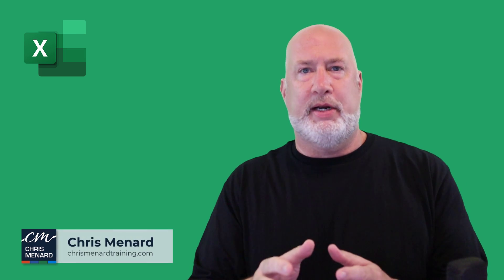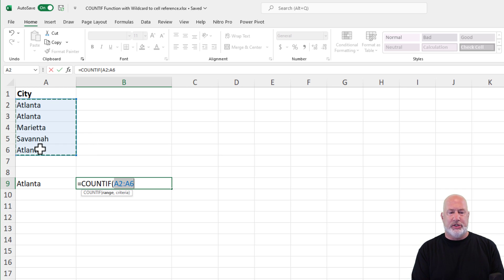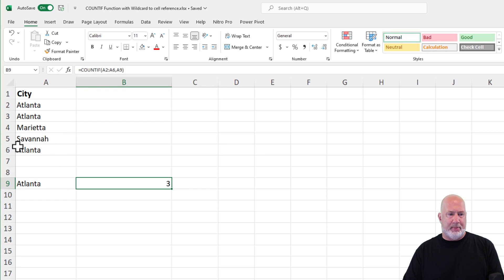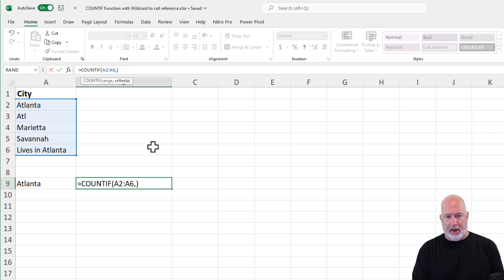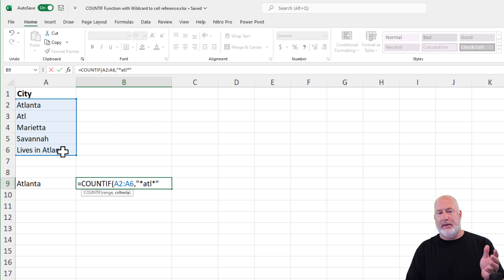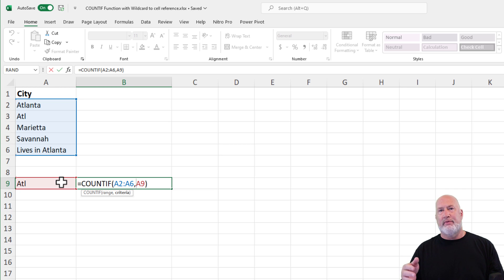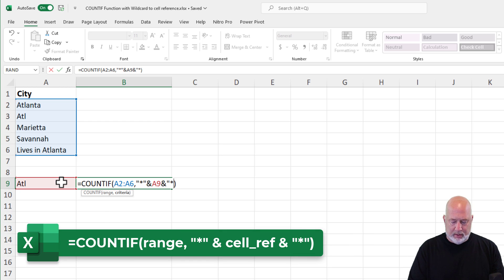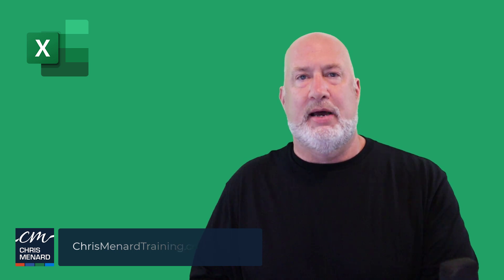Excel COUNTIF Function With Wildcard Search and Cell Reference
The COUNTIF function in Excel allows you to only count the number of cells that meet certain criteria. For example, the number of cells that the HR department appears in. With COUNTIF, you can do a wildcard search by using * (asterisk). The asterisk looks for any number of characters. For example, *east finds "Northeast" and "Southeast". With COUNTIF you can reference a cell also. The issue comes up with using a wildcard search with a cell reference. To accomplish this, we will use CONCATENATE or & with the cell reference.

Chapters:
0:00 Intro
0:15 COUNTIF explained
1:05 COUNTIF with wildcard
1:56 COUNTIF with cell reference wildcard

COUNTIF Function has two required arguments. The criteria is not case-sensitive. All caps or lowercase or mixed - it doesn't matter.
=countif(b2:b25,"HR") will count HR in cells B2 through B25. If cell B4 reads "HR Department" without the quotes, it could not be counted.
=countif(b2:b25,"*atl*") will count ATL in cells B2 through B25. If cell B4 read "Lives in ATL" without the quotes, it would be counted since we have wildcard before and after atl.

NOTE: To count multiple criteria, use the COUNTIFS functions.

-- EQUIPMENT USED
○ My camera